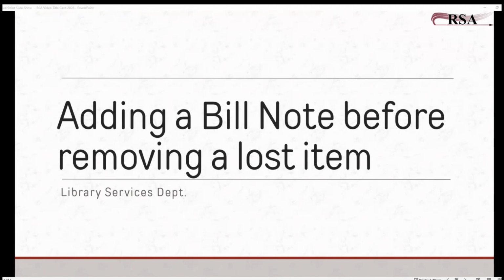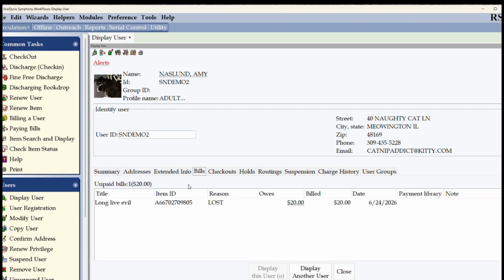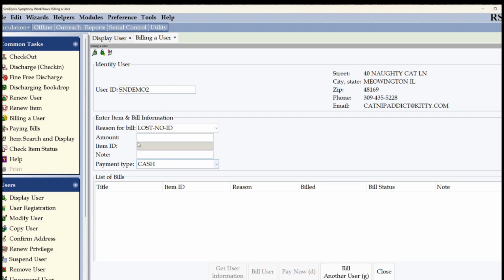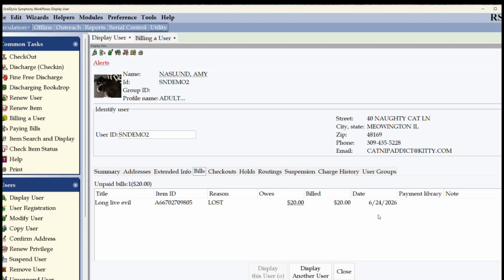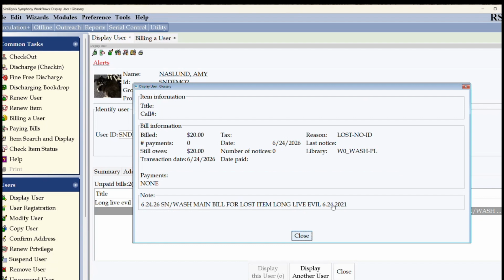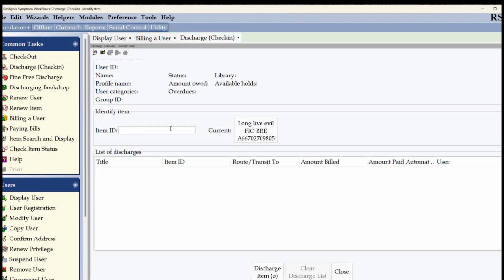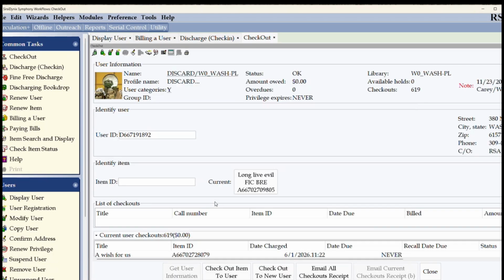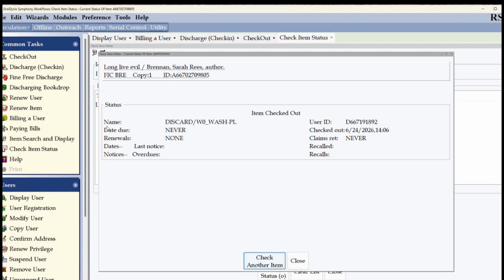Adding a Bill Note Before Removing a Lost Item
Adding a Bill and Bill Note Before Removing a Lost Item Procedure